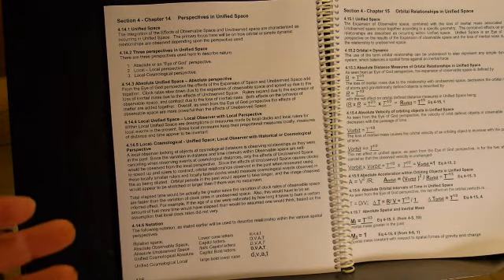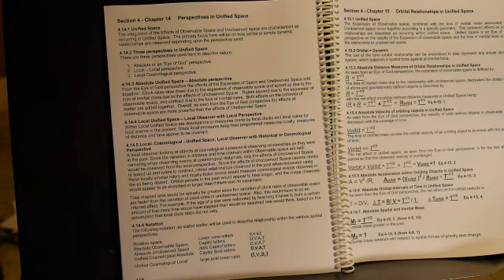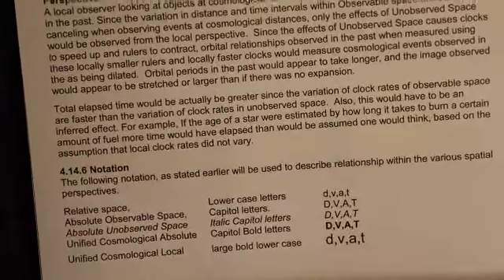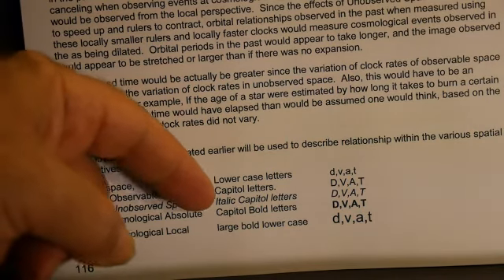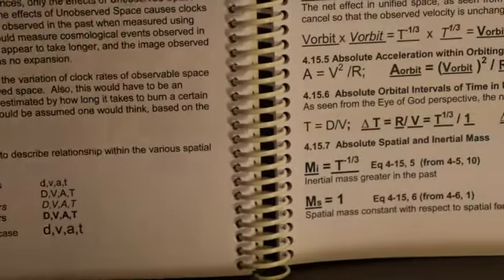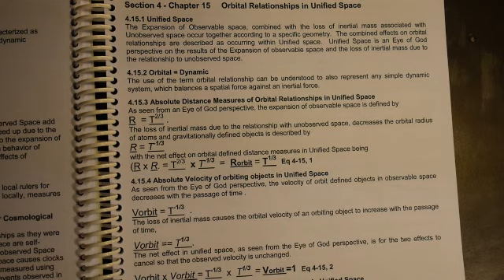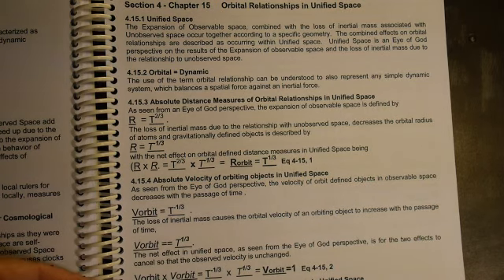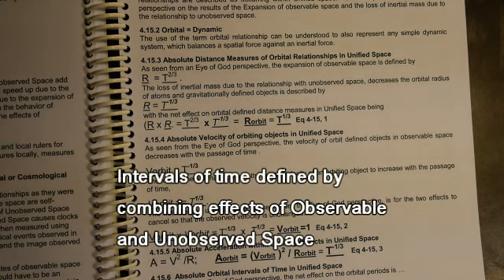Unifed Space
The effects of Unified Space and Unobserved Space are combined and described from an "Eye of God" perspective.